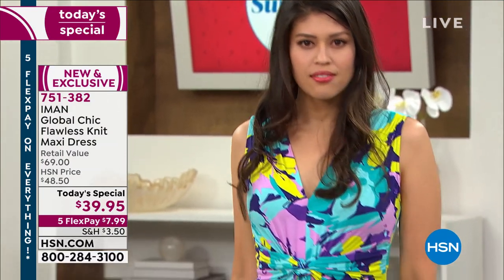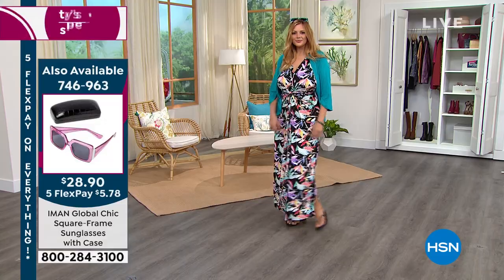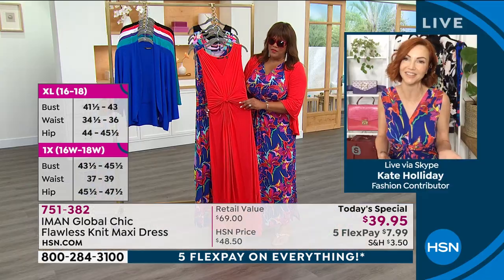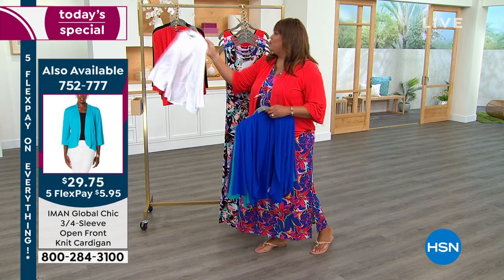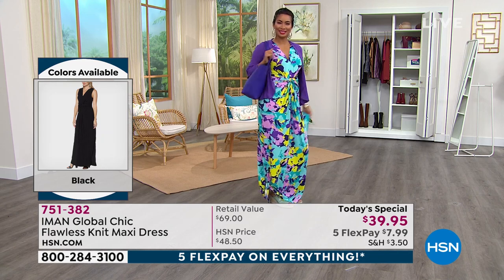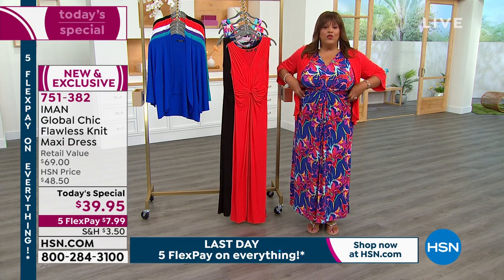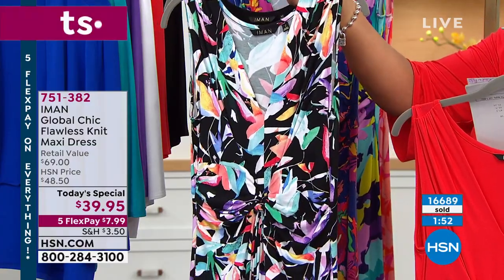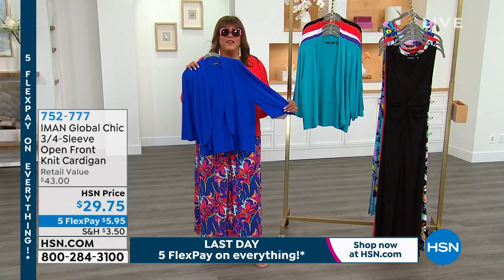IMAN Global Chic Flawless Knit Maxi Dress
A comfortable and stylish stretchknit dress for your workdays and weekends.